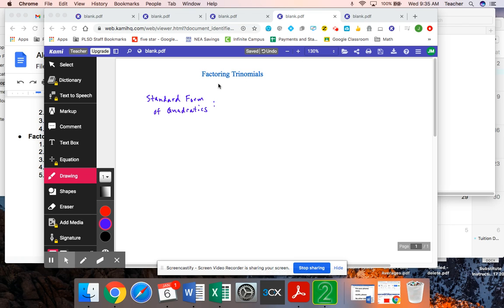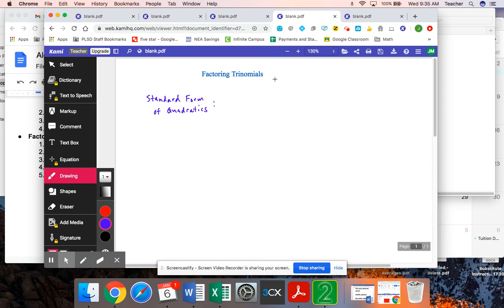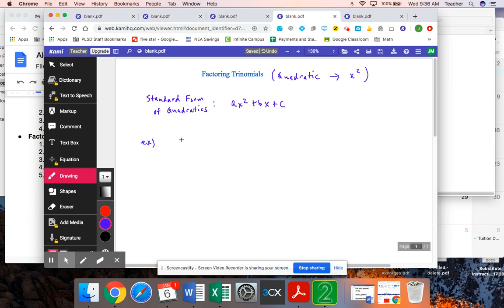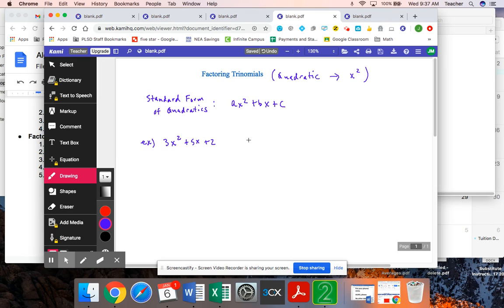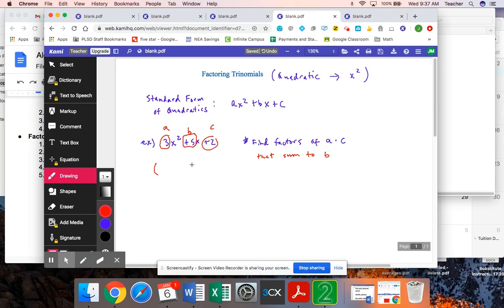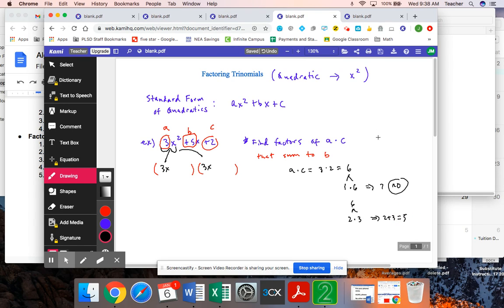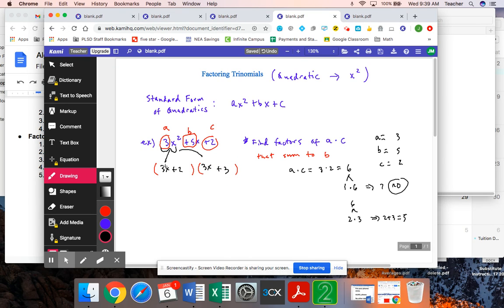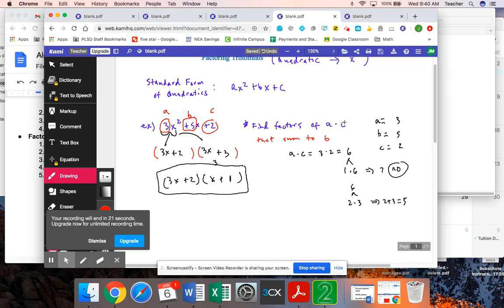Factoring - Trinomials - Intro.